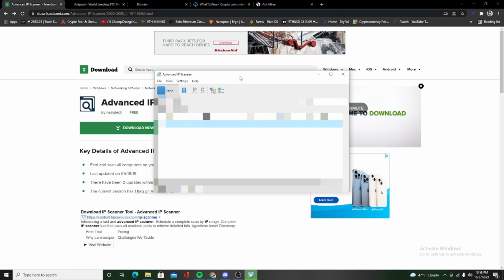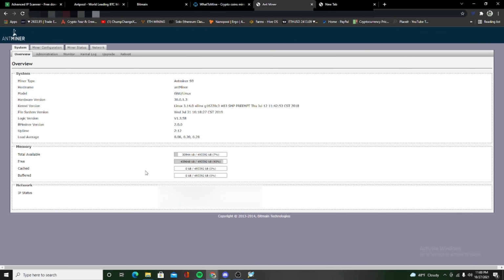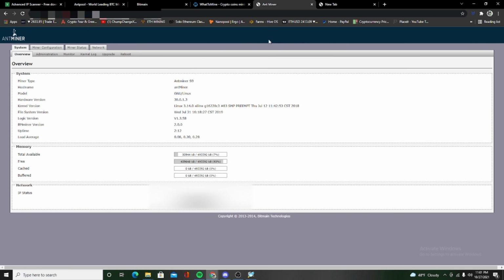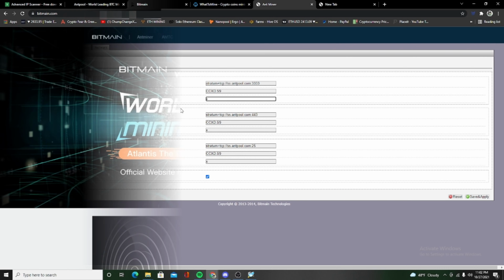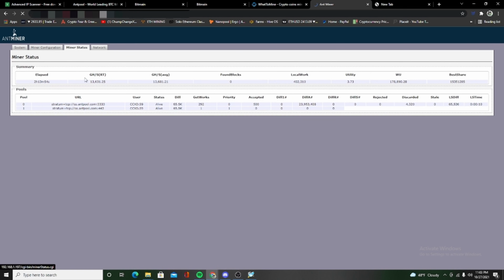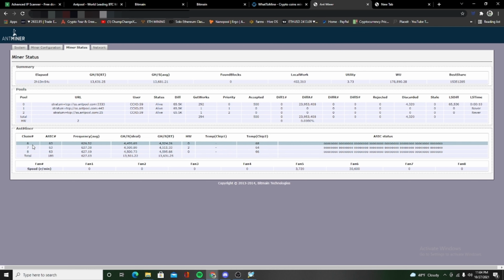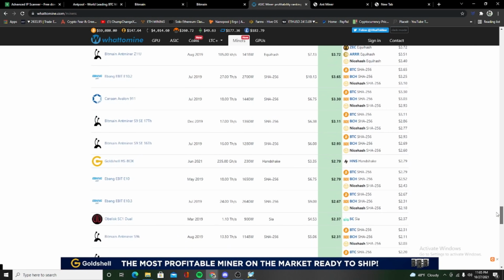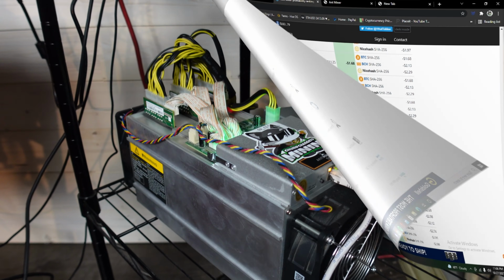How To Mine Bitcoin | Setting Up My First ASIC Step By Step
MY FIRST ASIC! This is a Bitcoin Miner; AntMiner S9 Full Walk Threw On How To Get It Up And Running!

In this Video I show you STEP BY STEP How to install set up and hook up an AntMiner S9. ASIC stands for "Application-Specific Integrated Circuit" (This is a BITCOIN Miner)! I personally am not going to be making any type of profit funning this machine BUT I am doing this for the channel to test and see how an ASIC works; This is my first ASIC.

 If this video helps YOU,  PLEASE don't forget to hit that "Like". Appreciate all of you! Any Further Questions Please Let Me Know!

HUGE THANK YOU TO "KENDALL" IN MISFIT MINING DISCORD FOR HELPING WITH THIS VIDEO!

00:00 Intro
00:20 Welcome / In This Video
00:50 Plan Today
01:43 In The Old Studio
02:43 Ready To Go
03:45 Lets Plug It In
04:35 IT GETS WORSE LOL
04:58 First Step "Advanced IP Scanner"
06:05 Inside Ant Miner
06:15 Second Step "AntPool.com"
07:47 Final Step / Update Firmware "Bitmain.com"
08:50 Its Working / Run Down Of The AntMiner S9
09:36 Looking At S9 Profits
10:29 Now The Loss With My Electric
11:05 Hope This Helped!
11:20 Outro

Setting Up My First ASIC Step By Step
How To Setup My First ASIC Step By Step | Start To Finish Bitcoin Miner Setup
How To Setup My First ASIC Step By Step
Start To Finish Bitcoin Miner Setup
How To Mine Bitcoin
ASIC Mining 2021
GPU Mining Farm 2021
Step By Step
Crypto Farm 2021
Crypto Mining Garage 2021
All Miners MUST Know